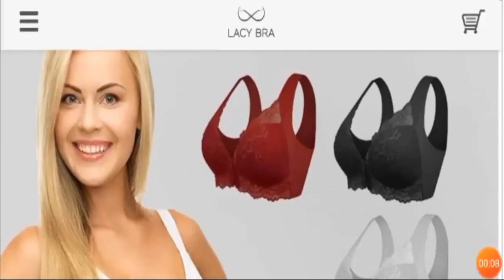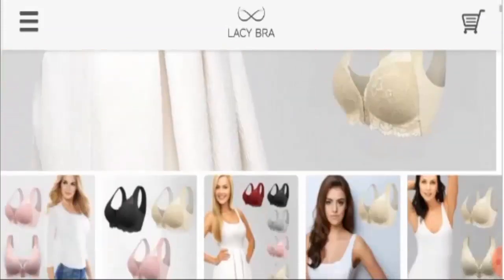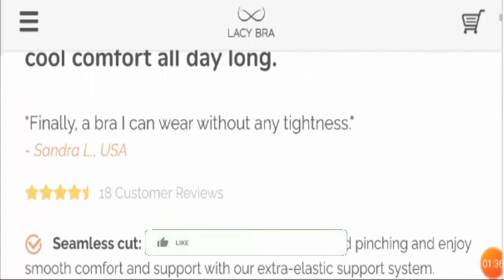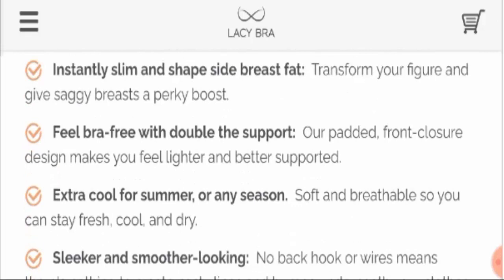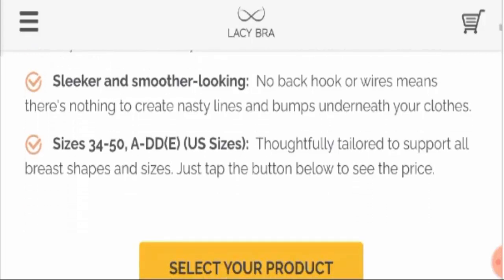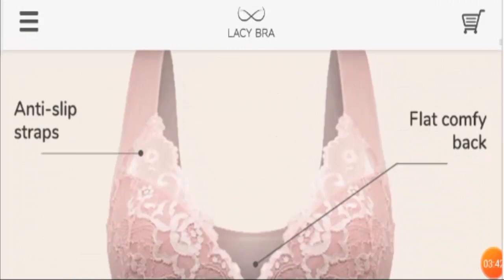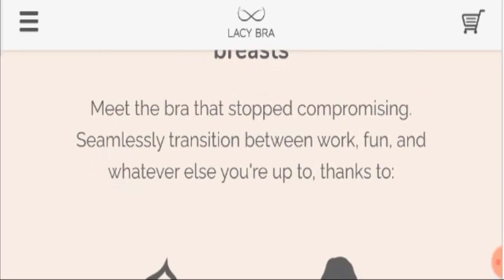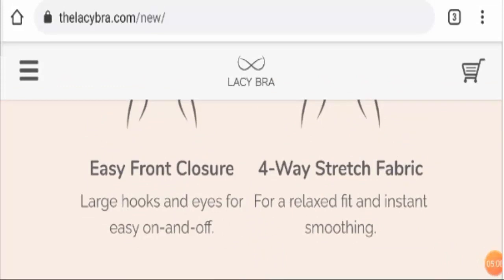Thelacybra Reviews (Oct 2020) ! Is thelacybra.com scam or legit store with cheap products?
About Thelacybra Reviews-

Today, I am going to explain - Is Thelacybra Reviews Legit or a Scam. Friends, this is not our website. If you have never ordered anything from this website, this unbiased review will help you in deciding the answer to this question -  Should I buy from it or not? If you have experienced any fraud over this website then watch this video till the end, I will share the way to get your money back.

c/o Abafin Treuhand AG
Baarerstrasse 82
6302 Zug
Switzerland

Refund Link-

ScamAdviserReports